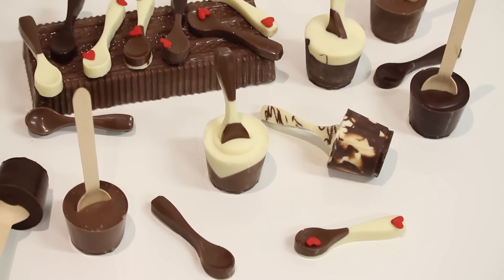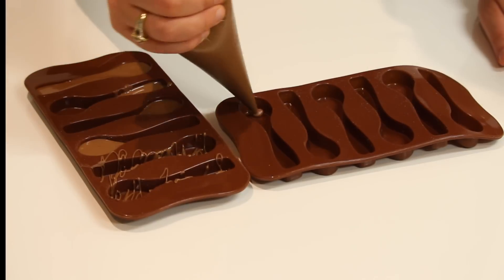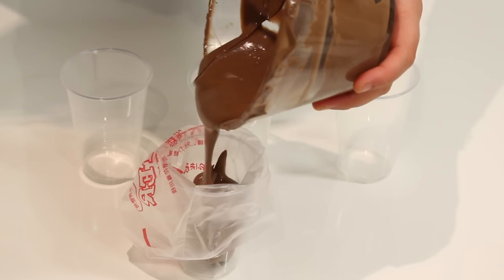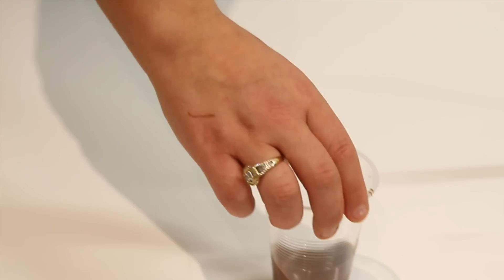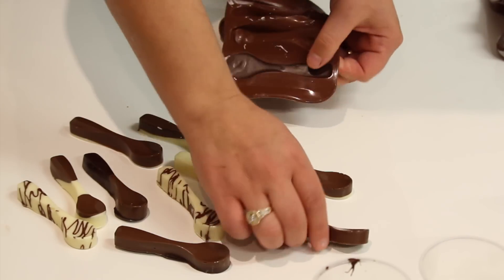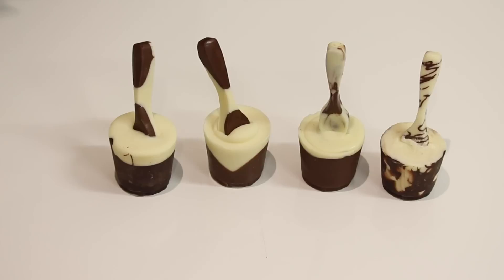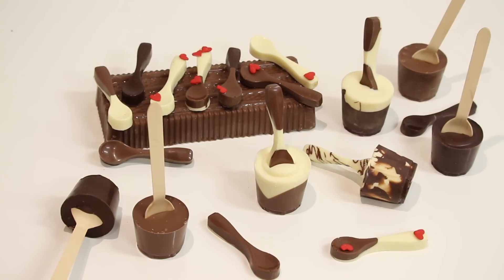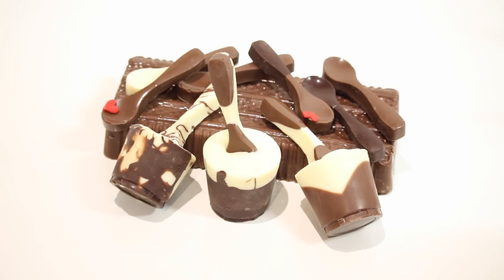How to make HOT CHOCOLATE CUPS at home!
There's nothing quite like a steaming cup of rich and creamy hot chocolate to warm the soul. In this tutorial, we'll explore the art of creating chocolate cups and share tips on achieving the perfect hot chocolate. Whether you're a beginner or an experienced chocolatier, this guide will walk you through the process step by step. From choosing the right chocolate to mastering the technique of tempering, get ready to elevate your hot chocolate experience to a whole new level. So grab your favourite hot glass of milk, and let's dive in!

To start, we'll need plastic disposable cups and silicone moulds. Look no further than eBay, where you can find affordable and high-quality spoon silicone moulds. These moulds are not only a great deal but also provide the perfect shape for creating spoons. Simply melt your preferred chocolate, whether dark or milk, and pour it into the moulds. Allow the chocolate to set and then carefully remove the cups from the moulds.

For those seeking a truly indulgent hot chocolate experience, tempering chocolate is the way to go. While it may seem daunting, my tutorial on tempering chocolate, available on my channel, will guide you through the process step by step. Tempering ensures that the chocolate has a glossy finish, a satisfying snap, and a smooth texture. However, if tempering is not within your comfort zone, there's no need to worry. The best compound chocolate, readily available in stores, can be used as a substitute. It delivers a consistently rich chocolate flavor without the need for tempering, making it a convenient choice for beginners and time-conscious individuals.

Now that we have our chocolate cups and either tempered or compound chocolate, it's time to make the perfect hot chocolate. Begin by heating a glass of milk to your desired temperature. Stir in the chocolate cup, allowing it to melt and infuse the milk with its rich flavor. As the chocolate dissolves, the hot chocolate will become wonderfully creamy and decadent. If you prefer an extra-thick chocolate flavor, opt for dark chocolate, known for its intense taste. Remember to adjust the sweetness according to your preference by adding sugar or sweeteners.

Discovering practical tools and supplies on eBay is a game-changer for any aspiring chocolatier. The affordable spoon silicone moulds provide the perfect shape for chocolate cups, and their reusable nature ensures multiple uses. Additionally, disposable piping bags, also found on eBay, simplify the process and eliminate the need for post-use washing. Embrace the convenience and ease these products offer, allowing you to focus on the art of creating delicious hot chocolate.

Indulging in a perfect cup of hot chocolate is a delightful experience. So sit back, sip your decadent creation, and enjoy the cozy comfort of a perfect hot chocolate.